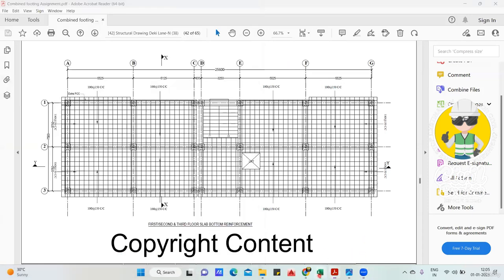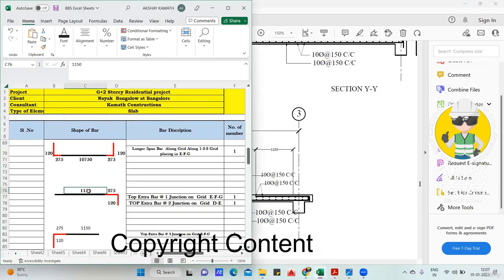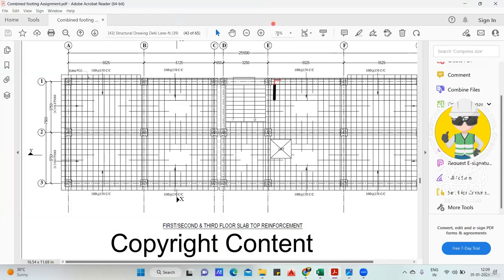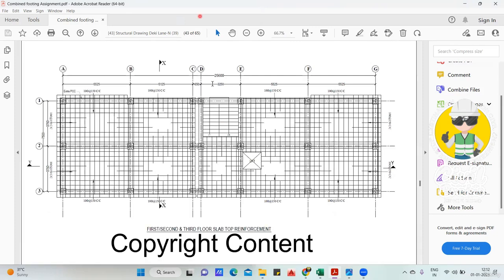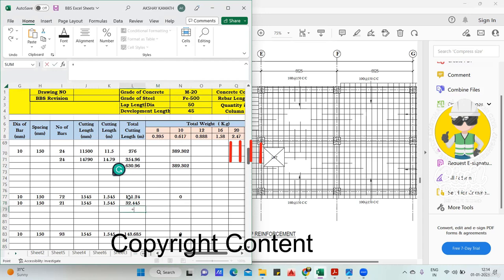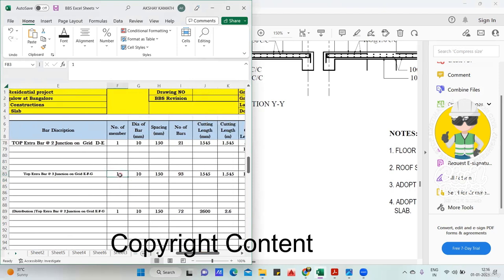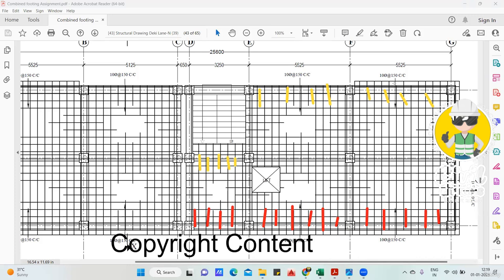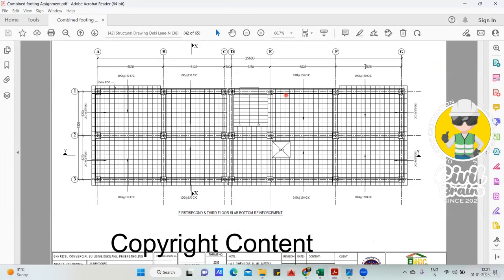121 Assignment Slab Top Extra Bar Part 1